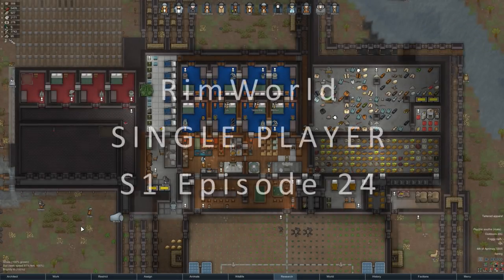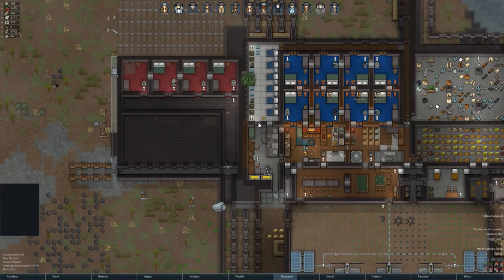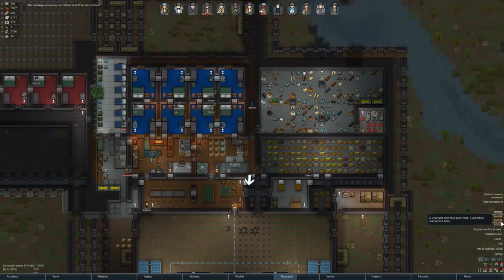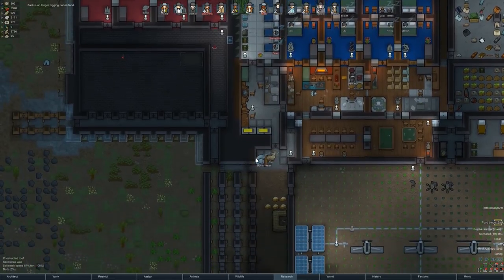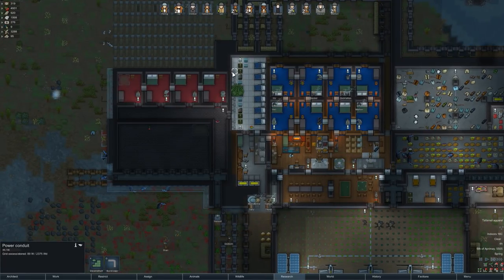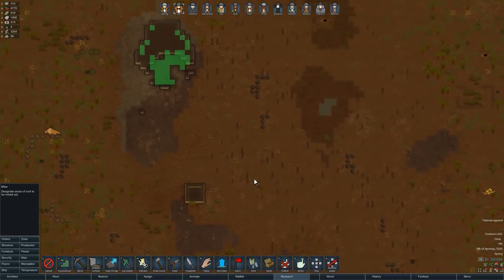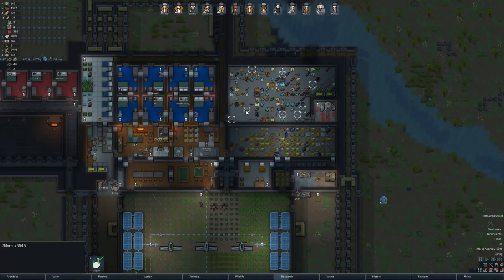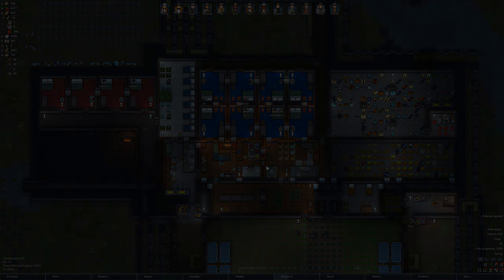MANHUNTER PACK | RimWorld | Unmodded Gameplay | S1 24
Let's Play of RimWorld Full release v1.0

Build colonies in the forest, desert, jungle, tundra, and more.
Form caravans complete quests, trade, attack other factions, or migrate your whole colony.